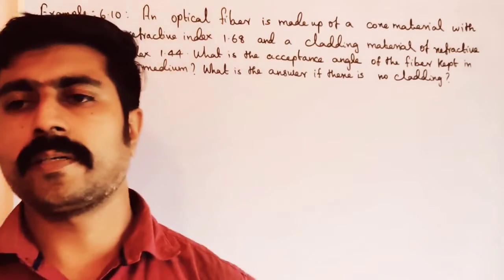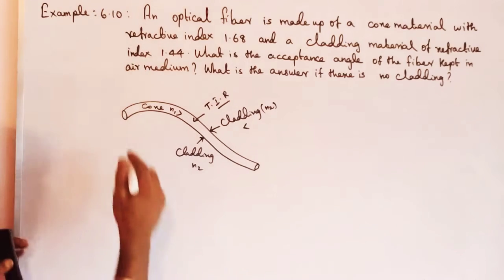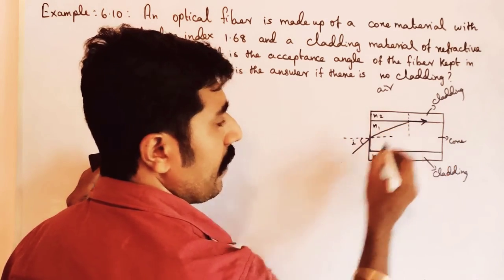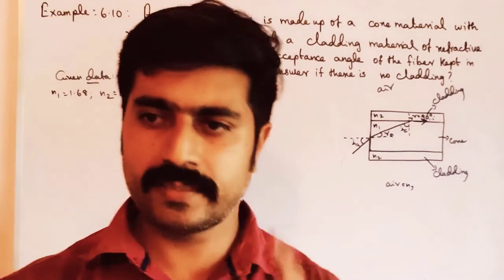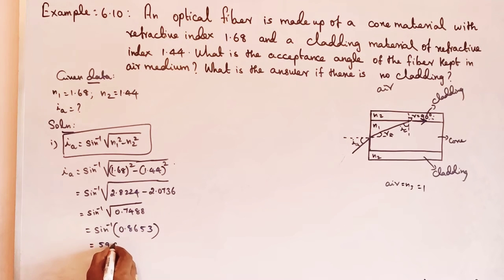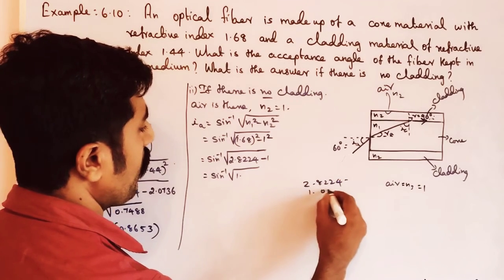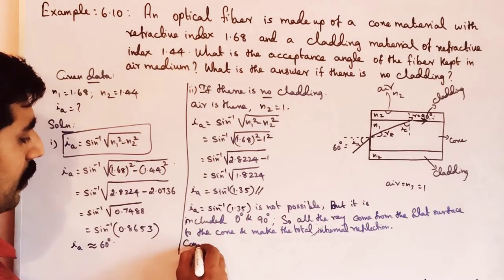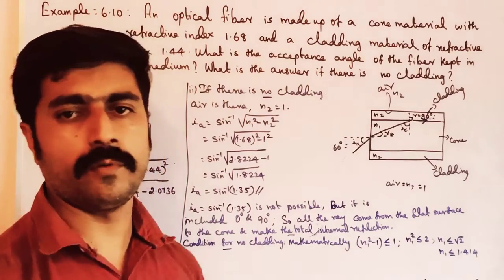Example 6.10 || Ln 6 ||Ray Optics||STD 12 Physics||sky physics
1. Acceptance angle in optical fiber. MASTER PCM tution center KOTTAR NAGERCOIL.